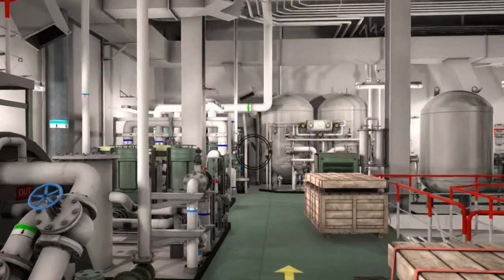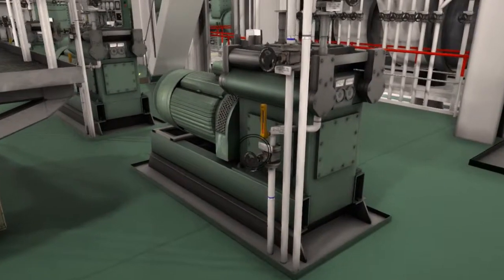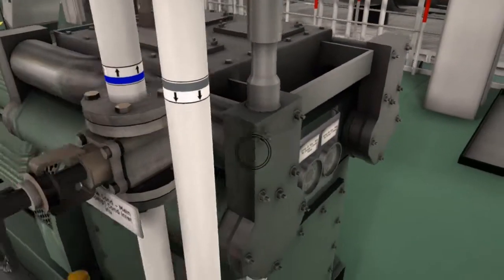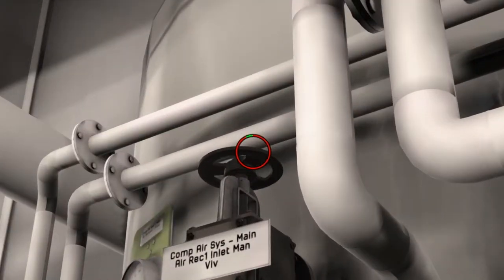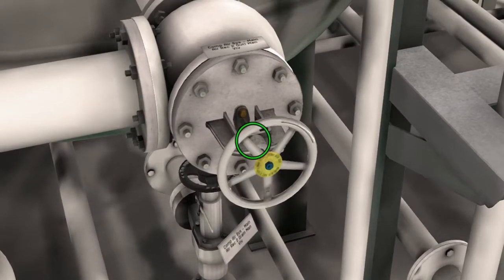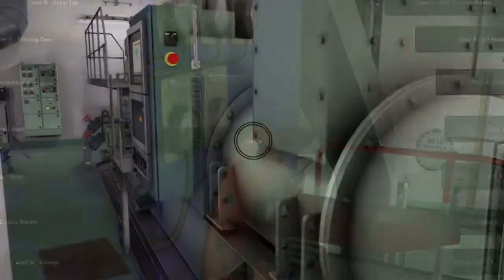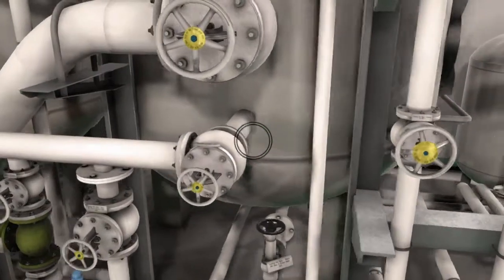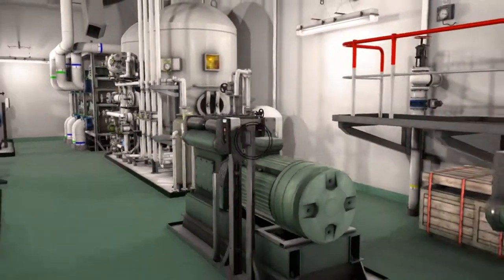Kongsberg Operation of Air Compressors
This Training Video intended for the Use of Kongsberg ME Engine Simulations.